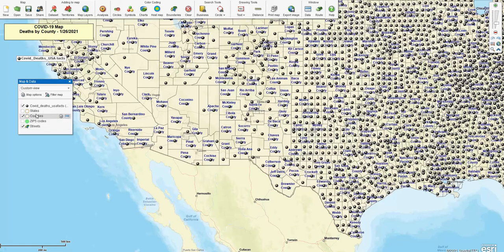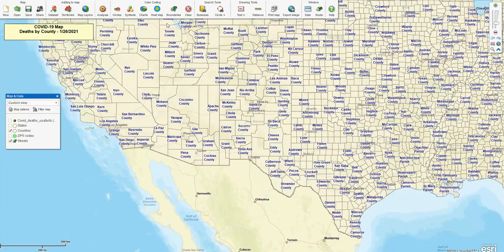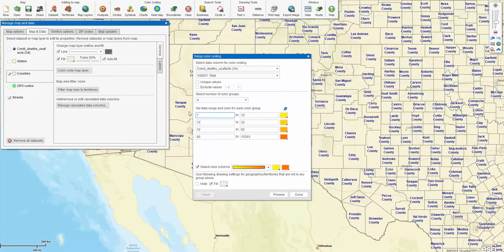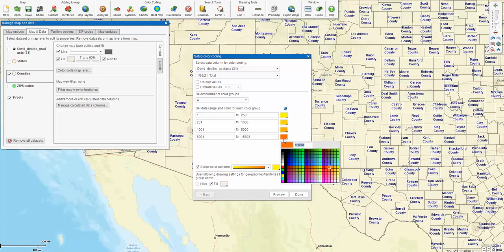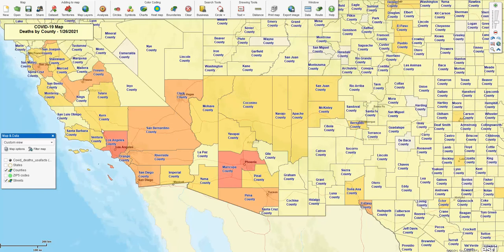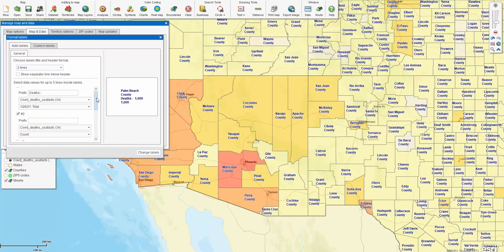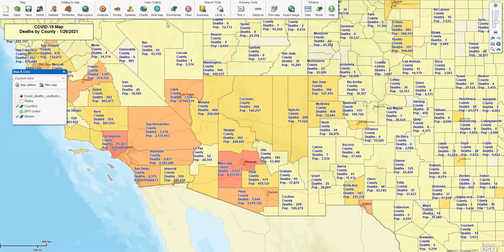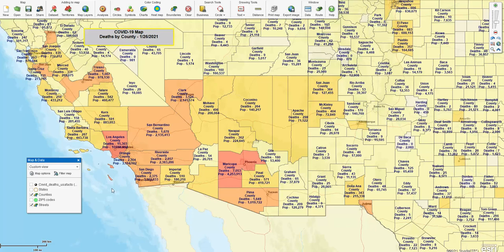Appending Data to Labels in Map Business Online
This video describes the process of adding imported or demographic data to labels using MapBusinessOnline.  and take our FREE 1-month trial.